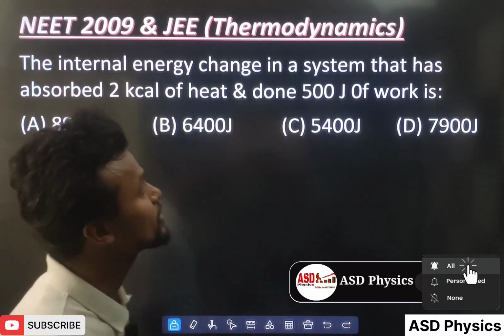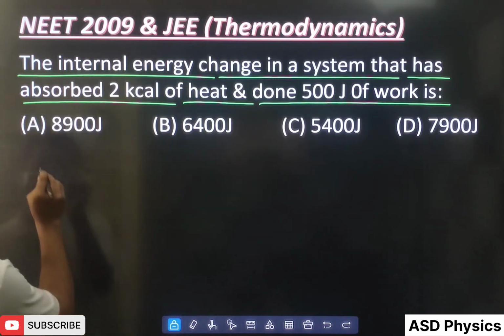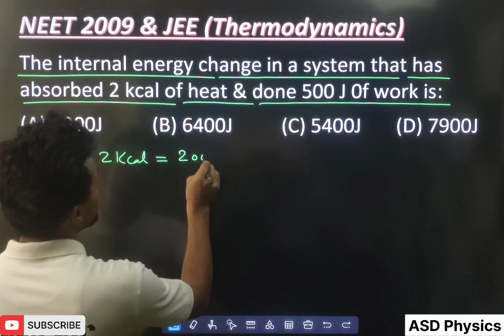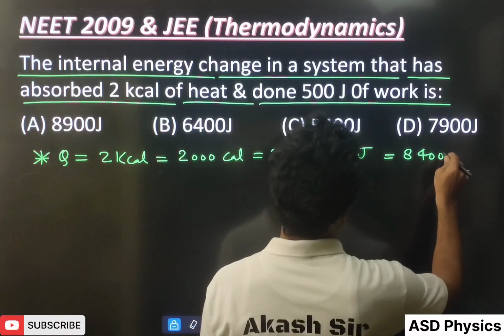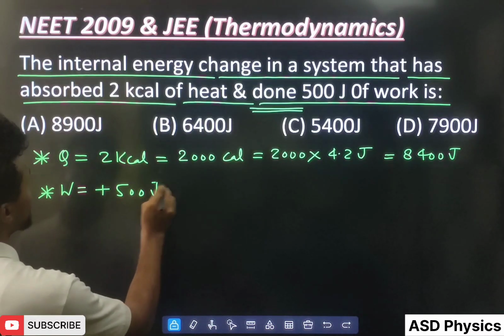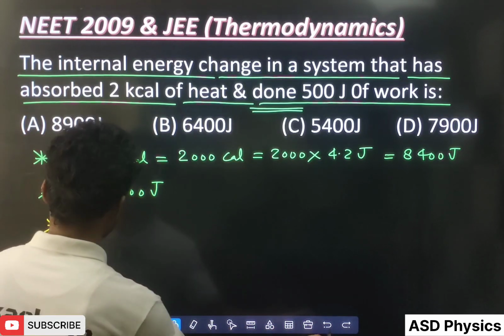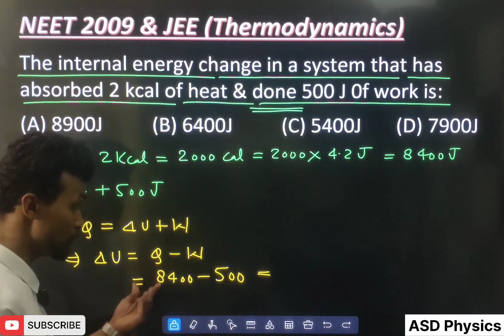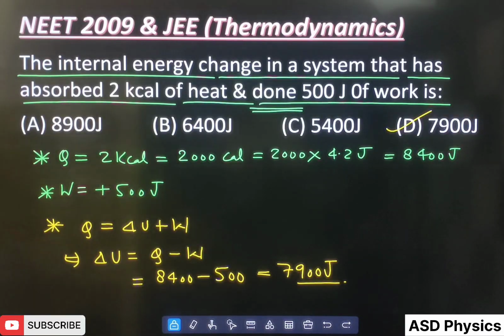NEET 2009_The internal energy change in a system that has absorbed 2 kcal of heat and done 500 J of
NEET 2009, CBSE & JEE | 11th Thermodynamics | The internal energy change in a system that has absorbed 2 kcal of heat and done 500 J of work is: